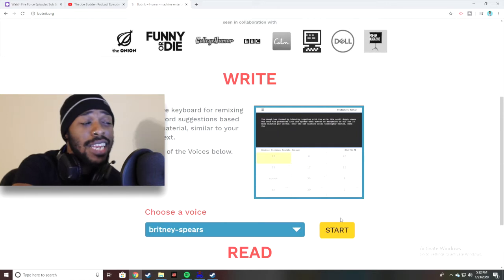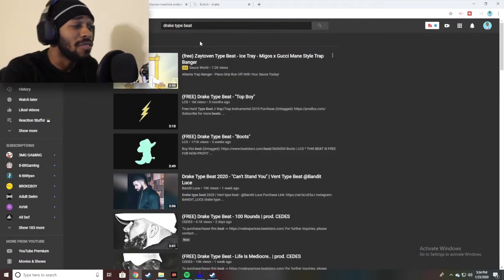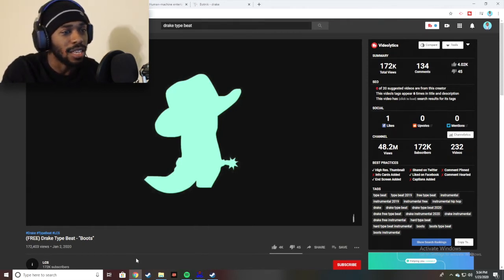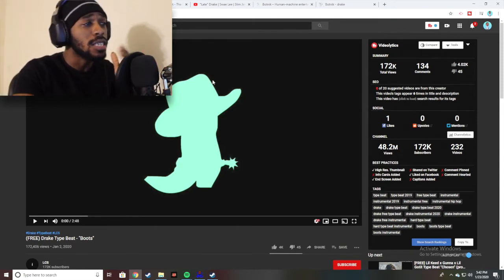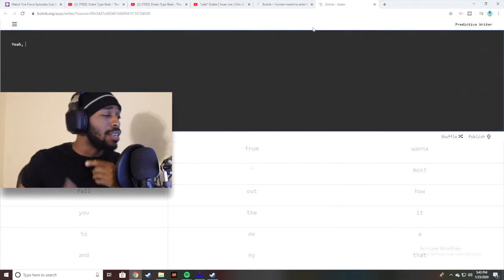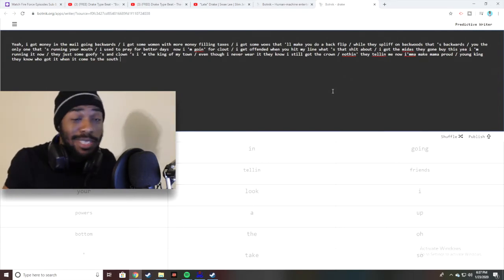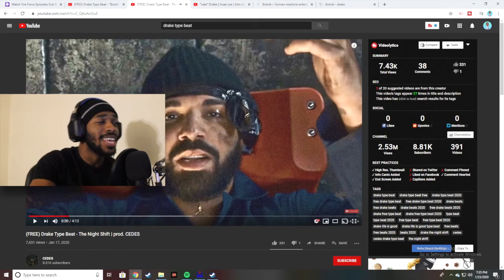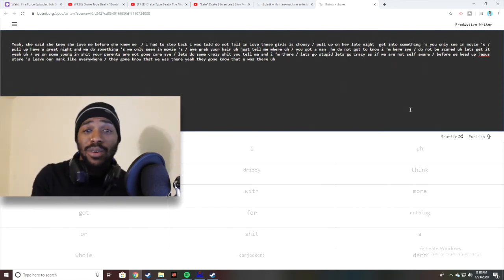I Tried Writing A Song With A Predictive Text Bot!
Tonight we're going to visit a website called botnik, where we're going to use its voicebox feature to write a hit song!